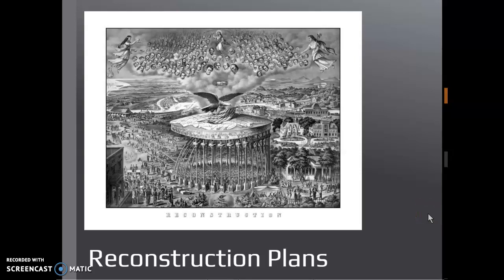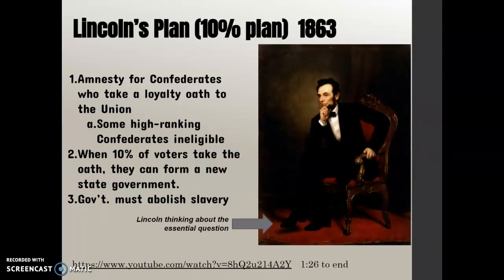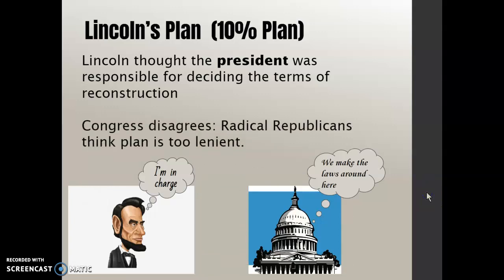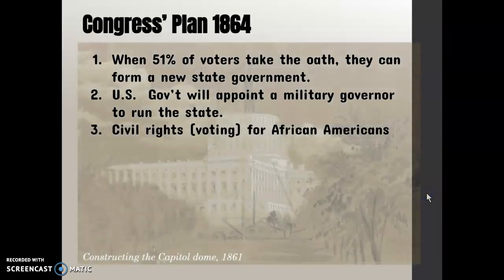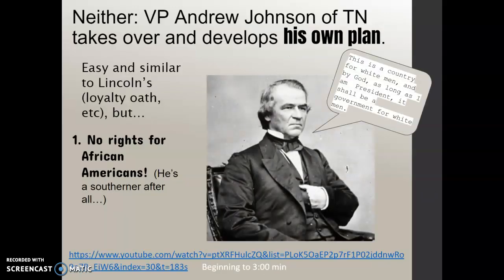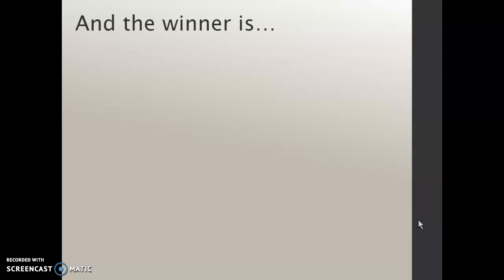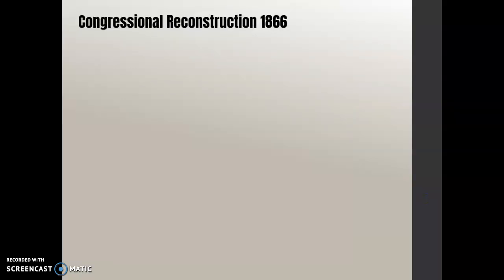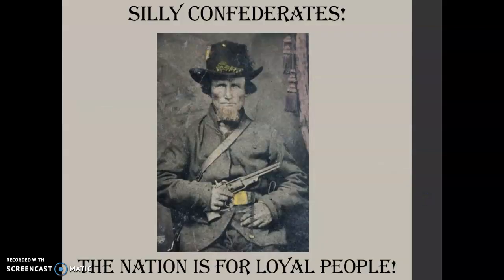Reconstruction lab video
Comparing Reconstruction-Era plans